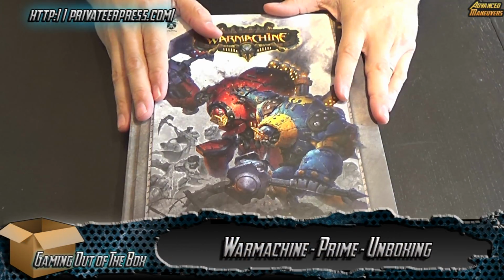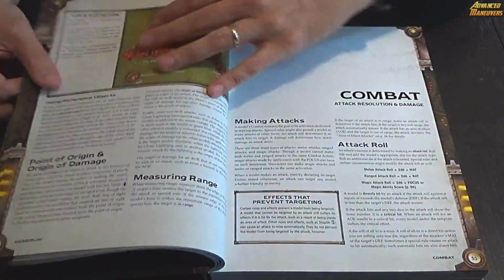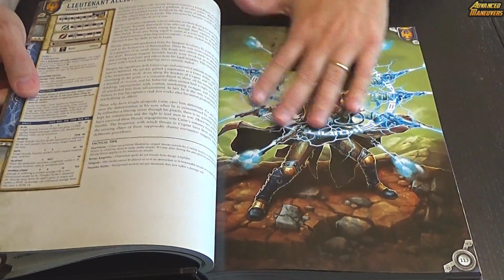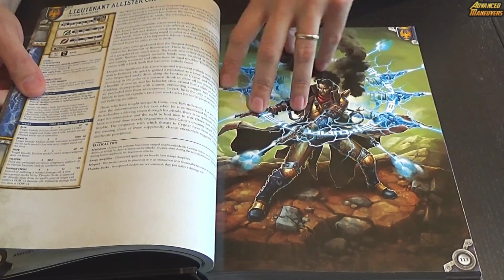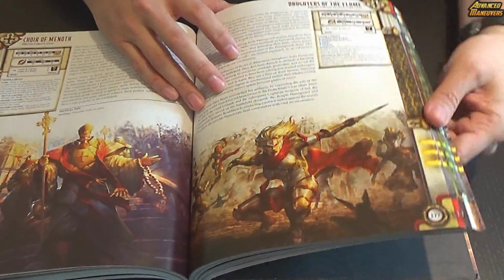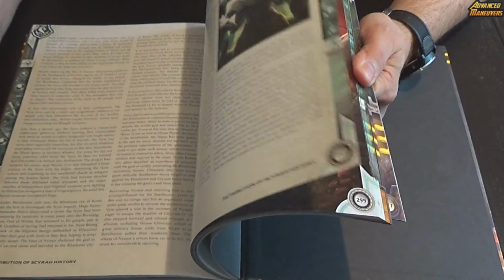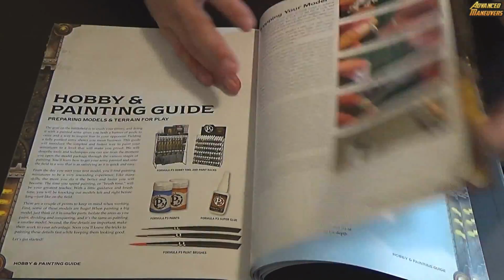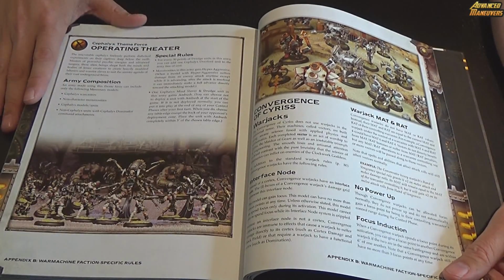Gaming Out of the Box - Privateer Press Warmachine Prime Rulebook Review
In this  Advanced Maneuvers Unboxing "Gaming out of the Box" series, we do an unboxing review on the new All New War - Warmachine Prime Rulebook picked up at Lock and Load 2016 (and avalaible at your Local Gaming Store on June 29th, 2016). from Privateer Press.  This fantastic kit is chalked full of value from models, to rules ot tokens to literally EVERYTHING you need to start playing games of Warmachine!